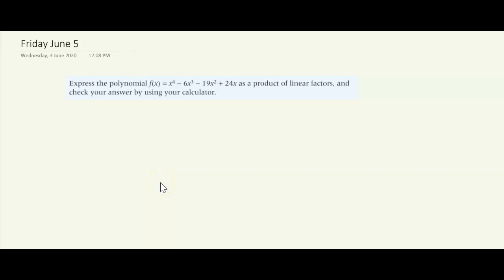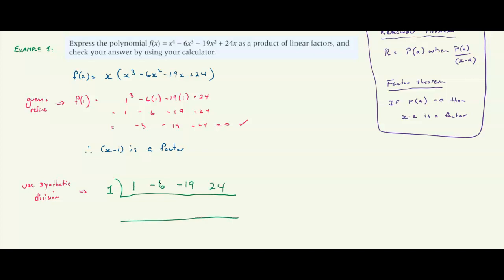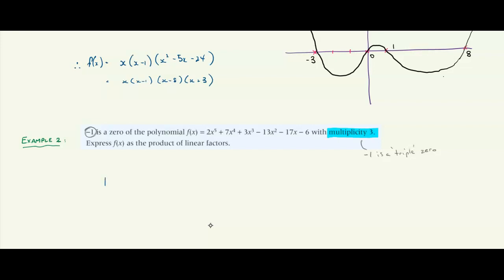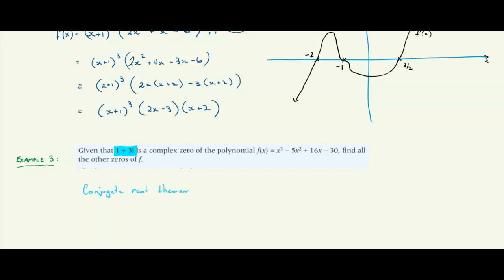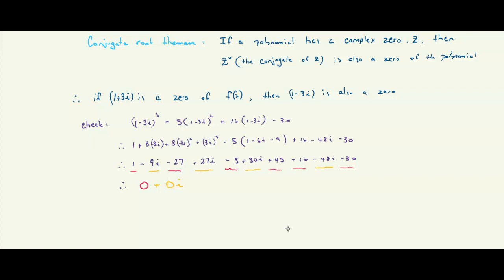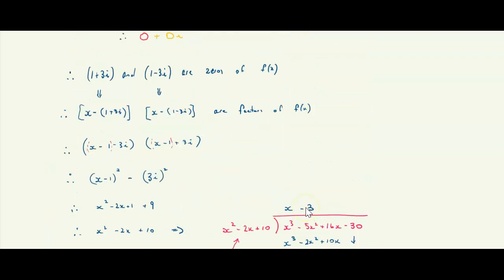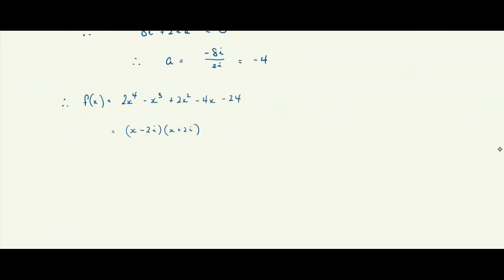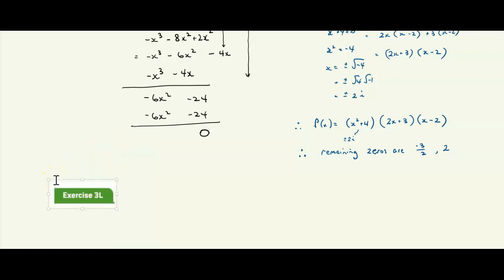Finding all the complex and real zeros of a polynomial